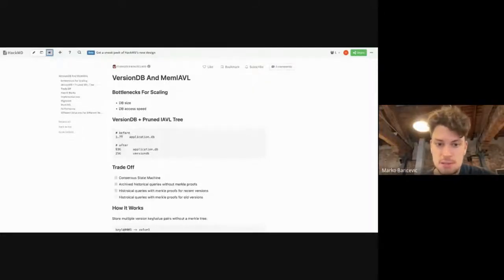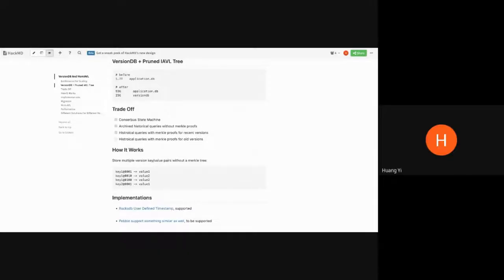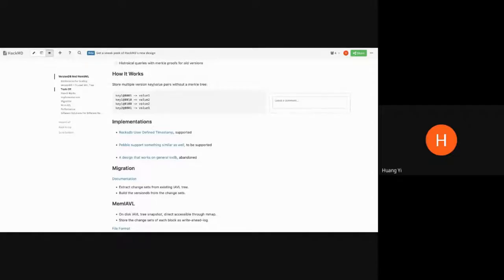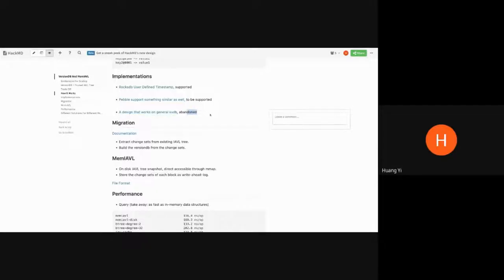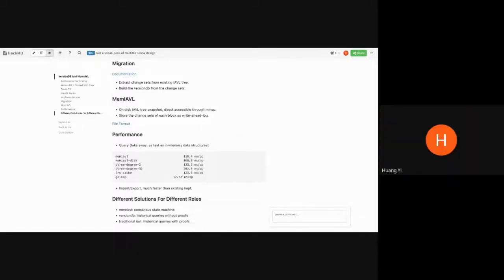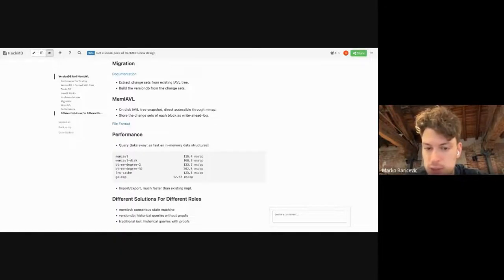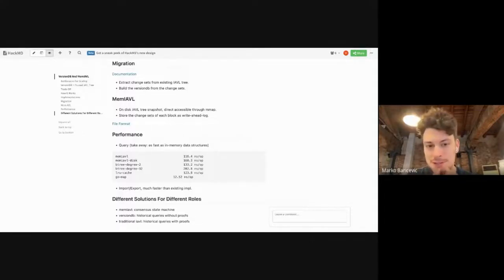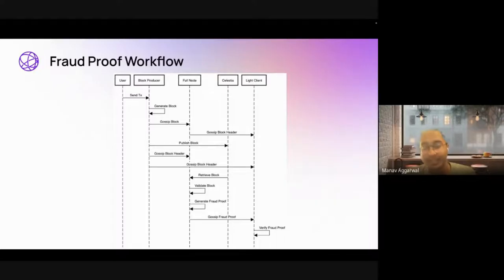Cosmos SDK Developer Call - 23 March 2023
Recording of the 23 March 2023 Cosmos SDK developer community call.

Like the rest of the Interchain Stack, engineering for Cosmos SDK is decentralized with contributions from several developer teams. They meet fortnightly to discuss roadmap and development priorities.

Written in Go, Cosmos SDK allows developers to quickly and easily build and deploy application-specific blockchains, reducing time to market, and using a framework that is stable, secure, and highly performant.

Cosmos SDK is the native application building a toolkit of the Cosmos Ecosystem and at the core of the Interchain.